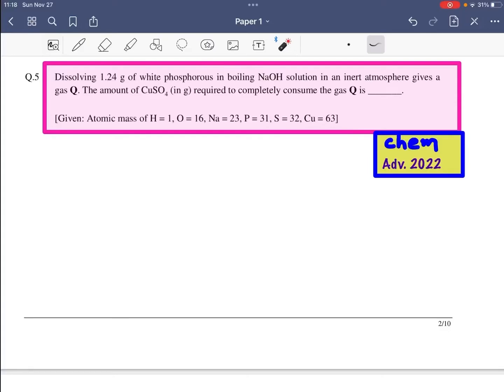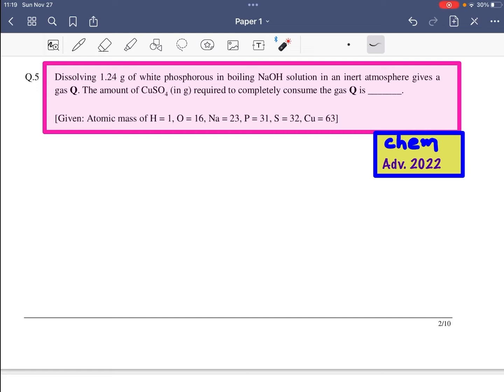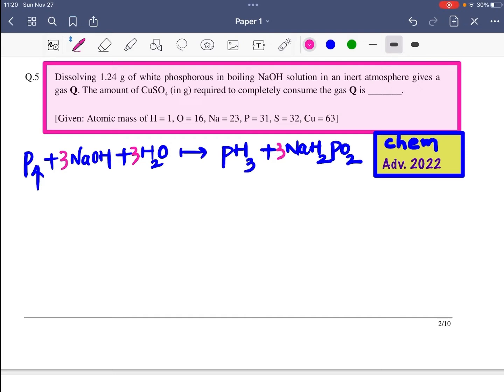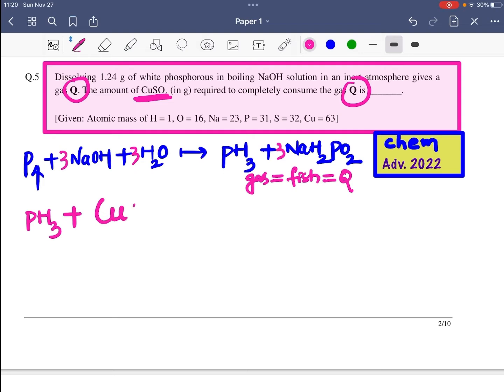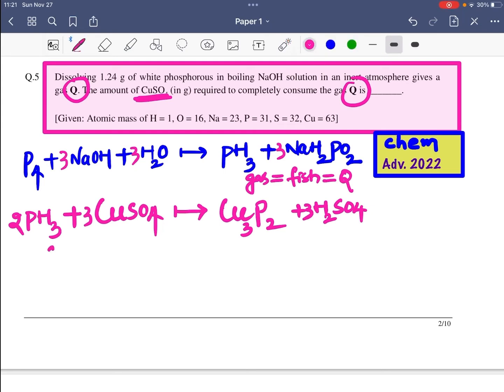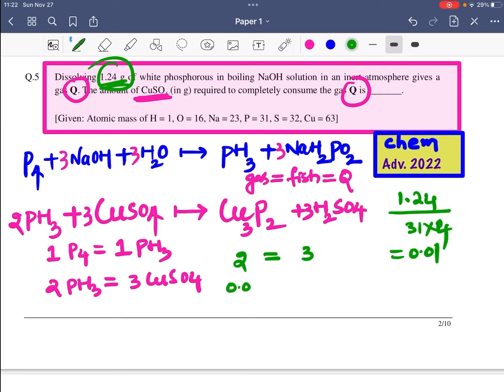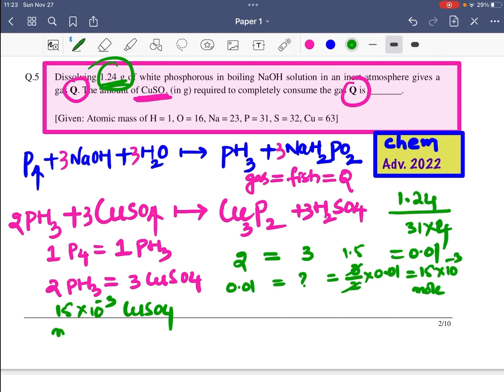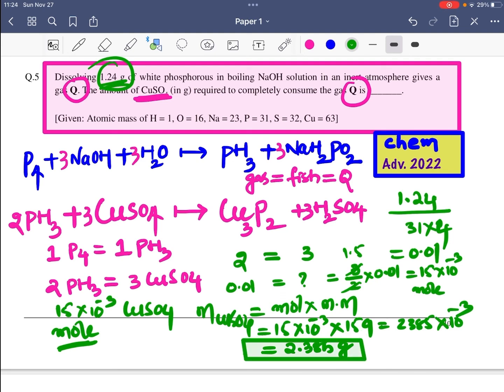Advanced chemistry 2022#iit